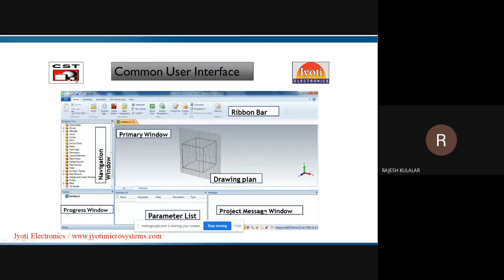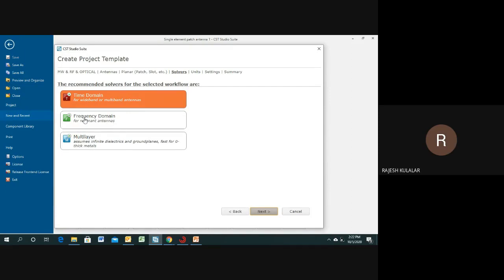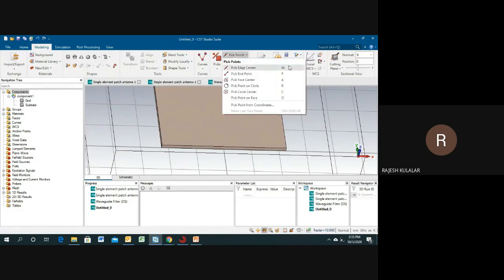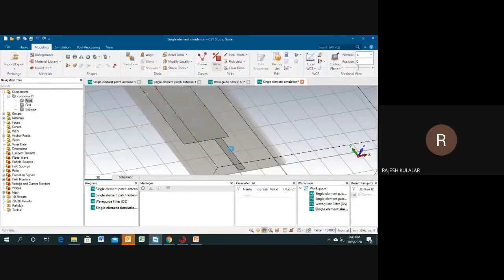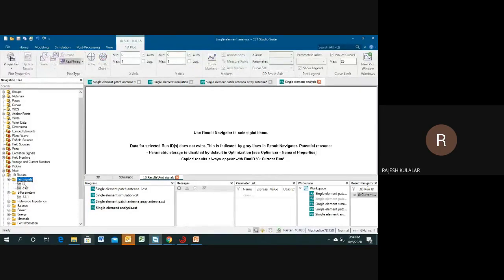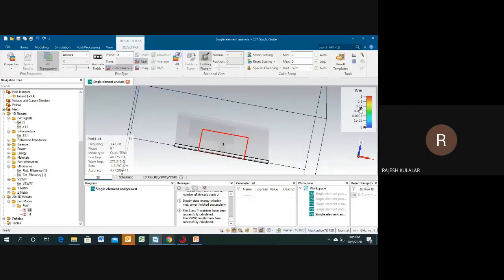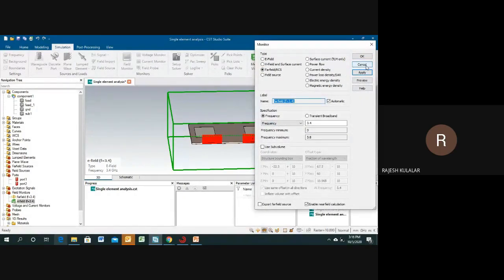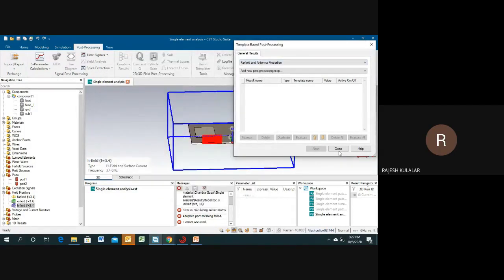STTP on AI & 5G Technologies - CST Studio by Chandra Gopal | Day 1 Session 3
The Department of Electronics & Communication Engineering, Poornima College of Engineering, Jaipur organised a series of 6-Day Short Term Training Programme (Online) on “Artificial Intelligence & 5G Communication Technology" sponsored by AICTE-AQIS, New Delhi.

The resource persons included domain experts from premier Institutions and Industry to deliver lectures as well as the practical sessions.  The objective of the STTP is to provide conceptual knowledge and research opportunities in the areas of communication, IoT & AI and aims at equipping participants with skills and knowledge in order to create a better society by guiding, training and motivating the participants to take up research projects.